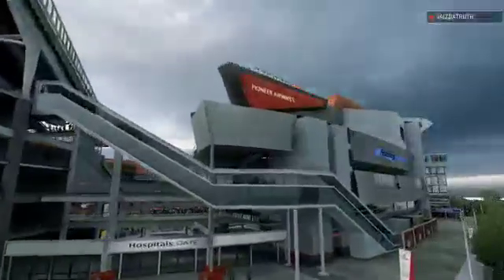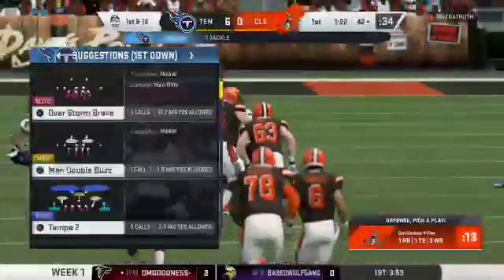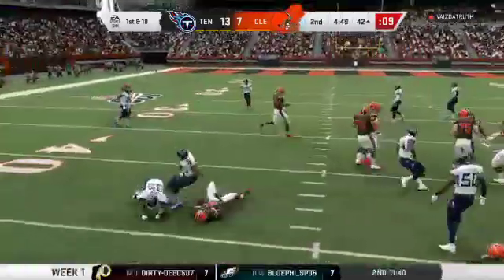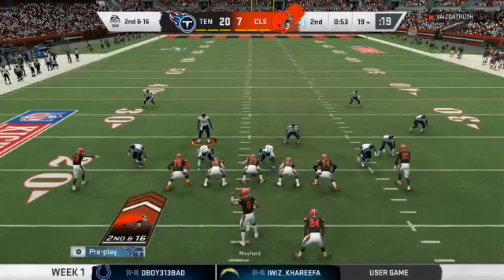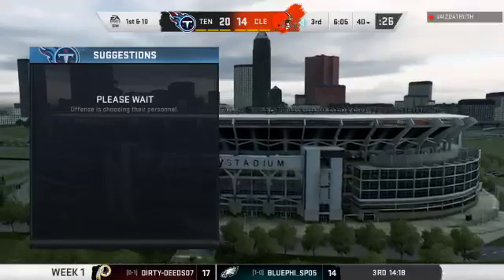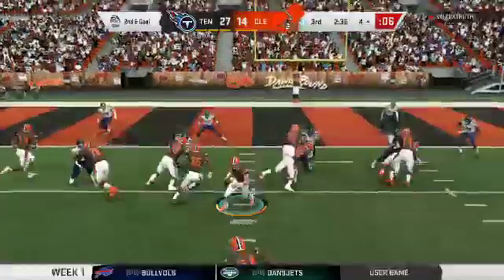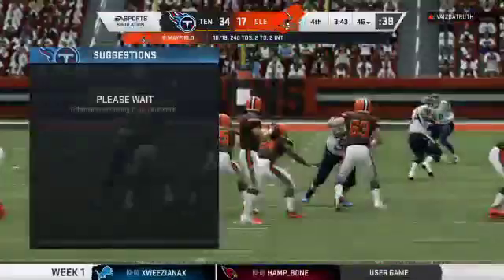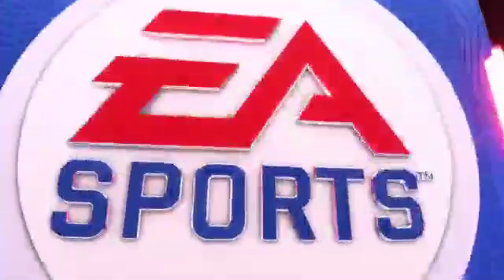Bama_Pride4's Live PS4 Broadcast